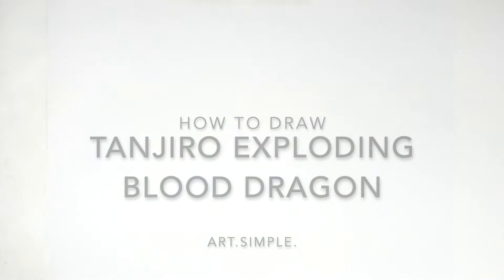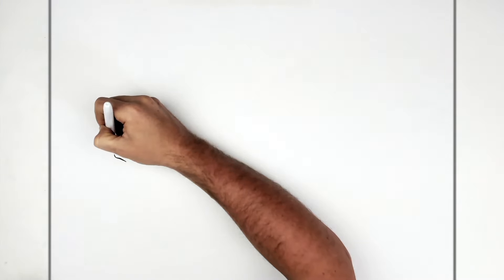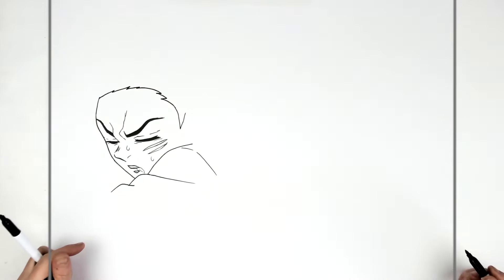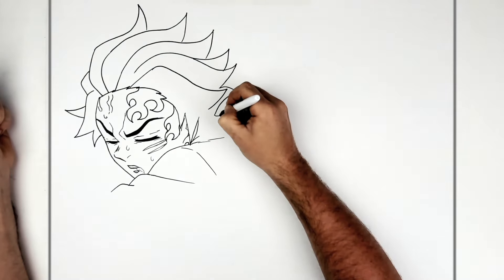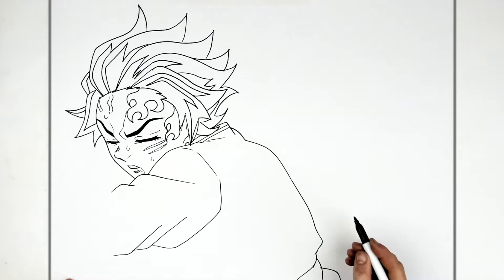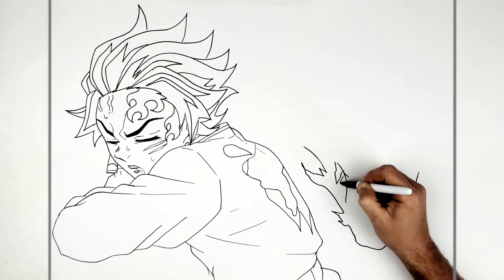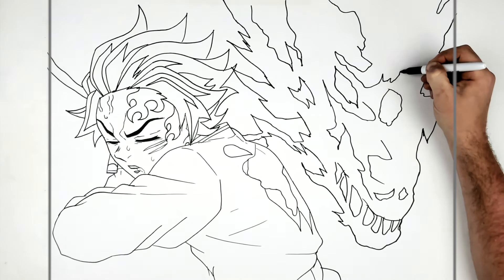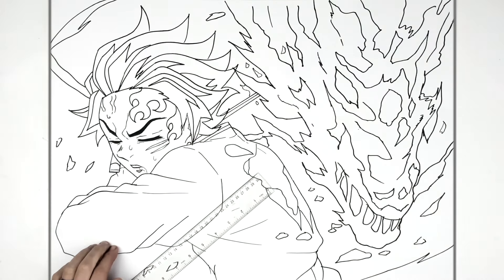How To Draw Tanjiro (Exploding Blood Dragon) | Step By Step | Demon Slayer 3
Learn How to Draw Tanjiro (Exploding Blood Dragon / Sun Halo Dragon) Step By Step from Demon Slayer Season 3